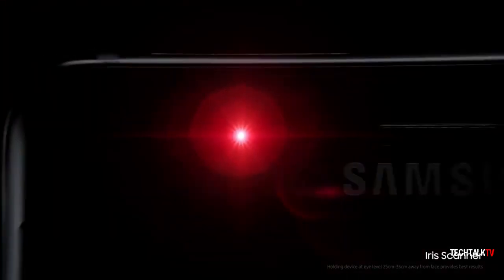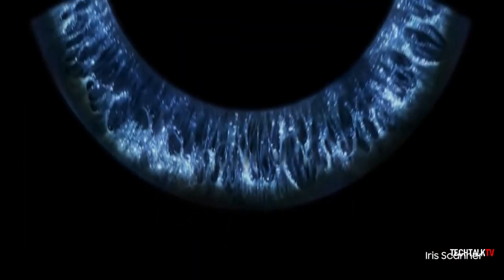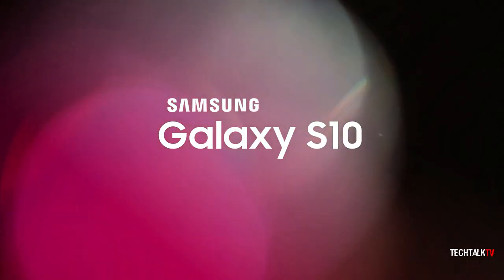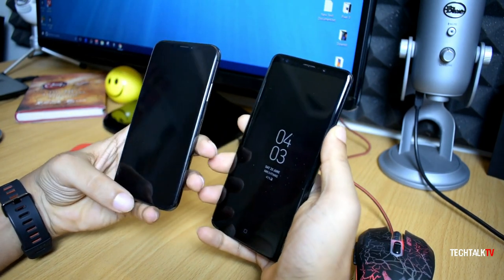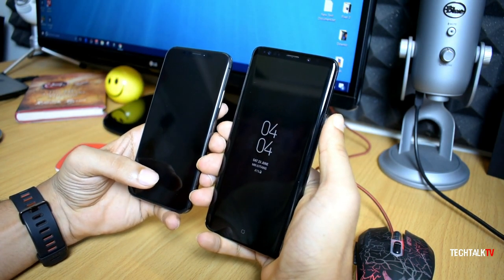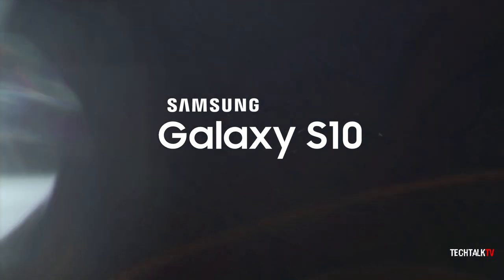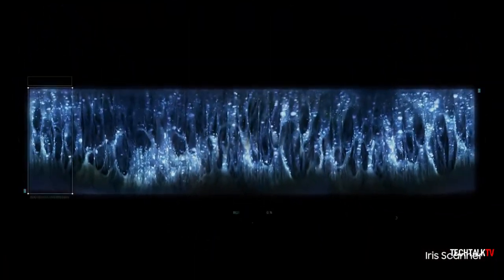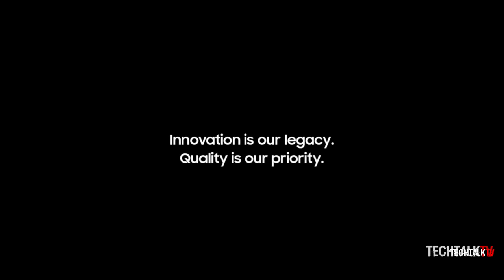Galaxy S10 To Ditch The Iris Scanner?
The Samsung Galaxy S10 and S10 Plus will launch early next year and today we have got some reports that suggest Samsung might ditch the Iris scanner from the Galaxy S10 in favor of 3D sensors. The Samsung Galaxy S10 leaks suggest the device will have 5.8" display while the Galaxy S10+ will have 6.3" panel. The Samsung Galaxy S10 rumors suggest the device could house in-display fingerprint sensor. The Samsung Galaxy Note 9 will launch on August 9th.